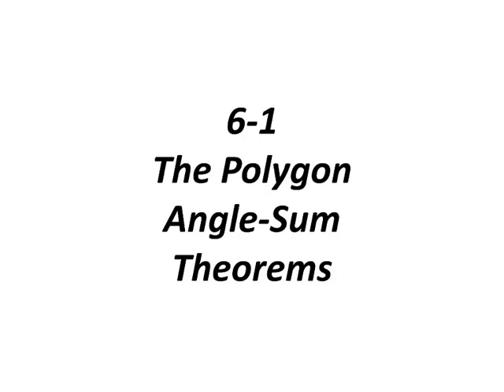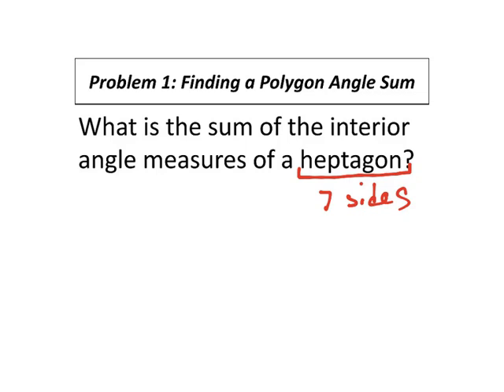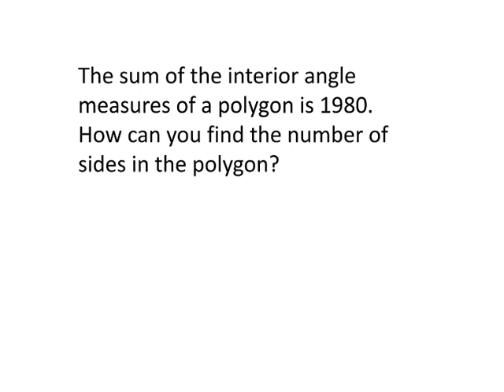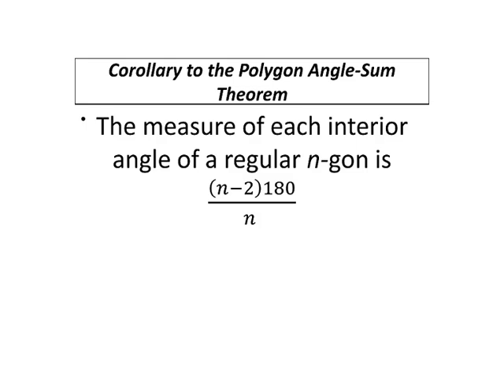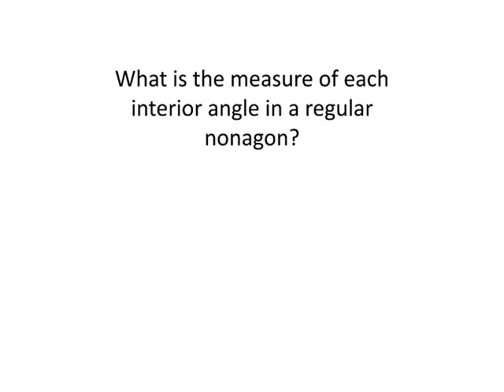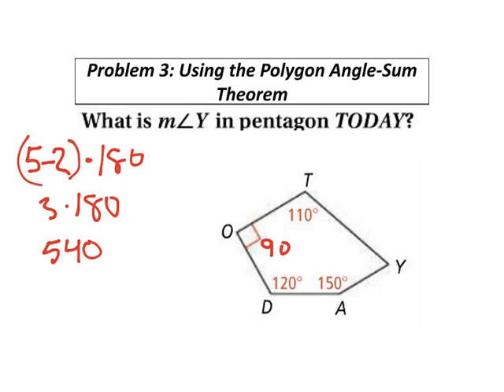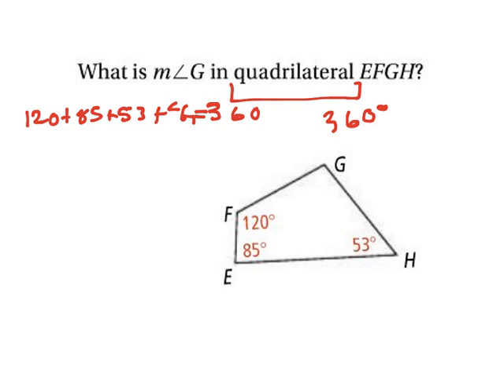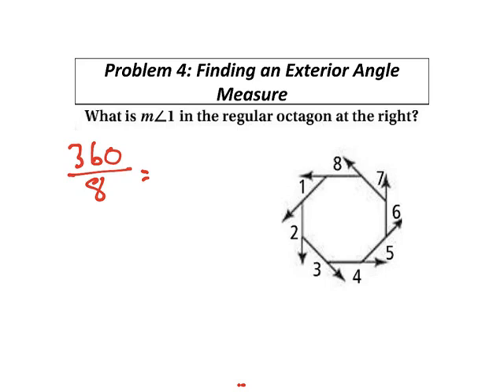G 6 1 The Polygon Angle Sum Theorems